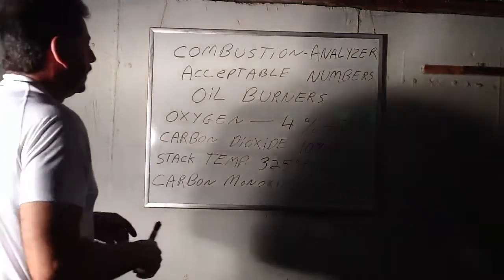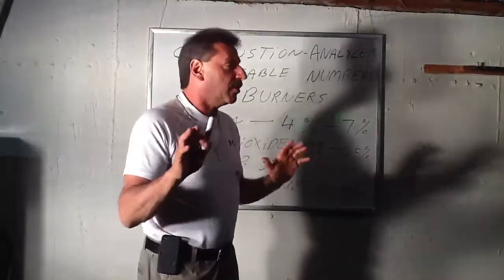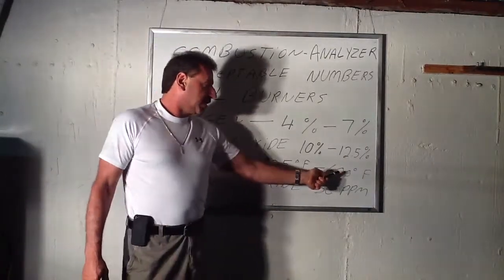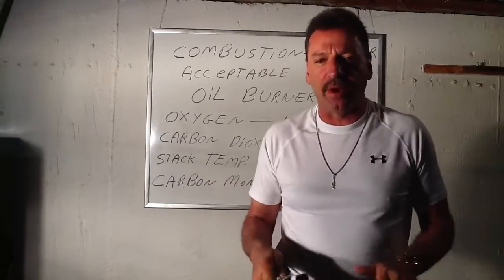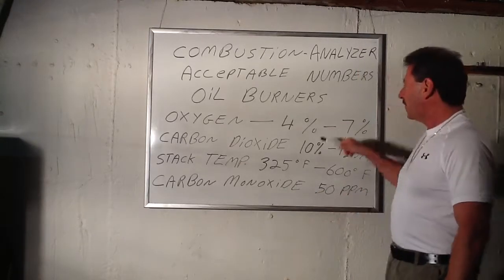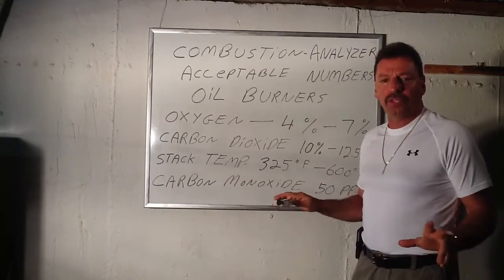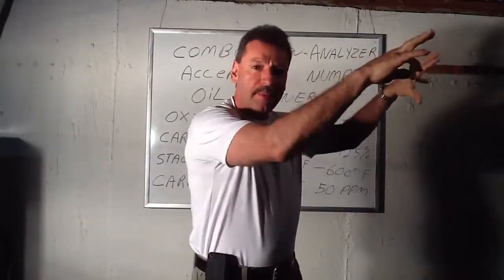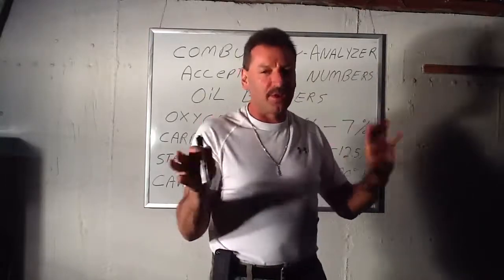Combustion analyzer actual #'s for oil fired boilers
Understanding the numbers,  understanding how a life can be saved!! Like these videos? just type in loudepot in any APP store, and for .99 centsyou get a lifetime of fantastic tutorials, updates for free every month..forever, thanks Loudepot!!